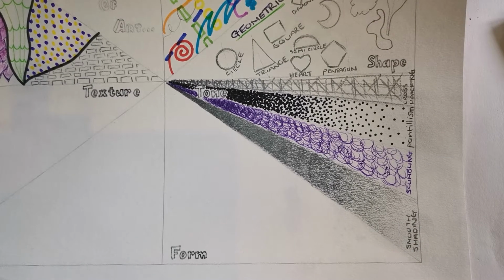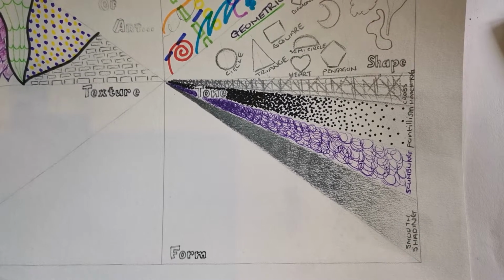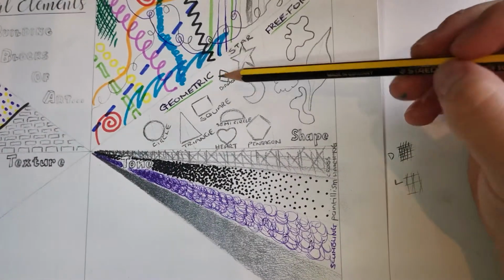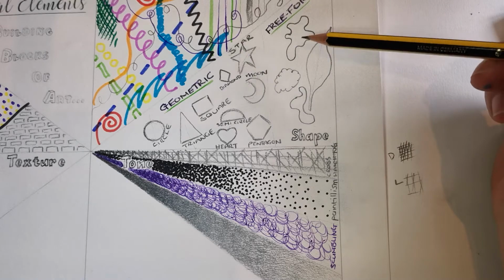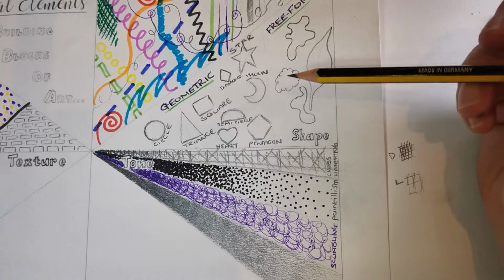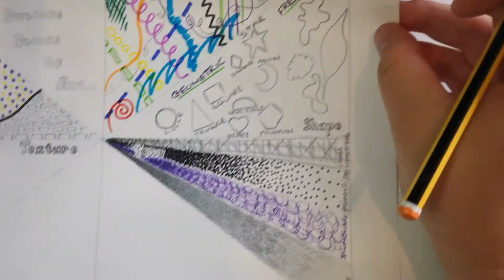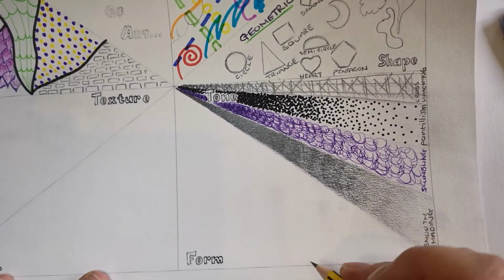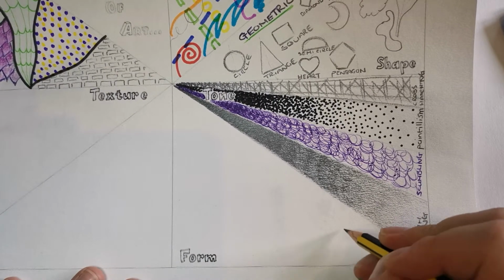Formal elements - form